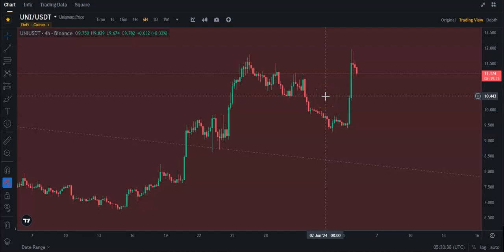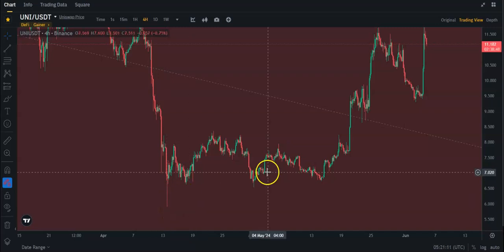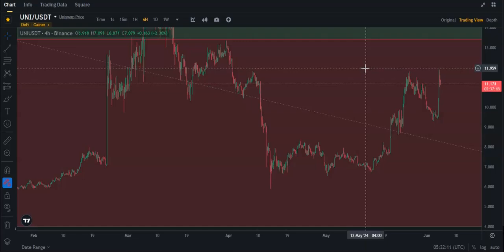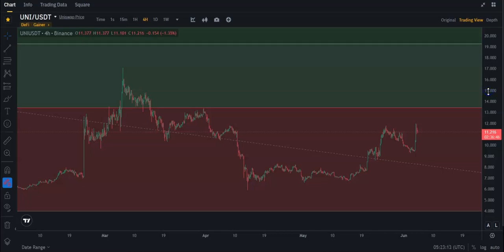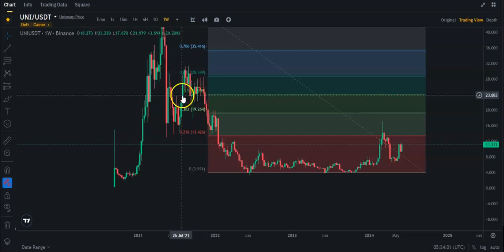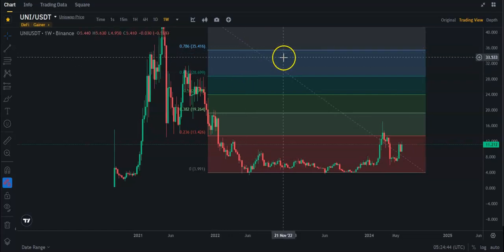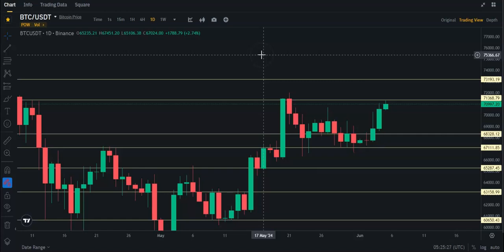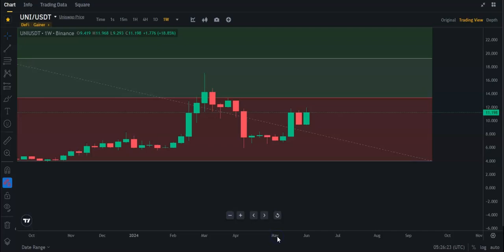UNISWAP ($UNI) is about to give the middle finger to the SEC!!! UPDATE!!!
This is a quick TA video on $UNI. Nothing in this video is financial advice. Do as you please when trading.